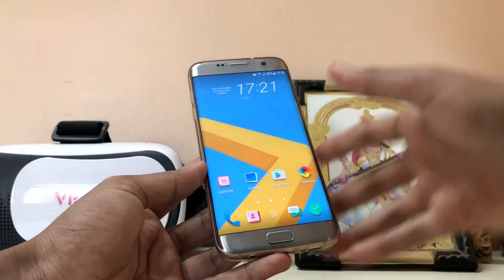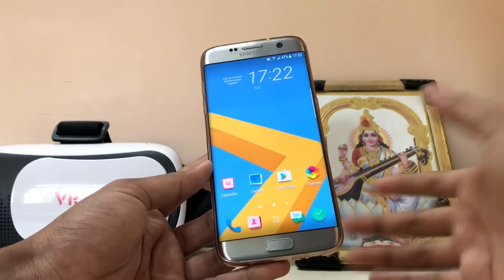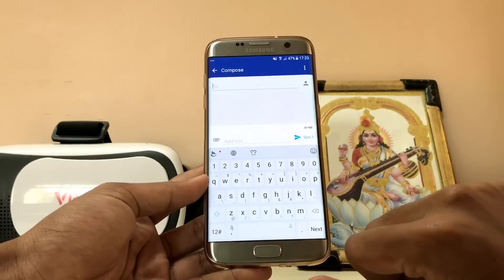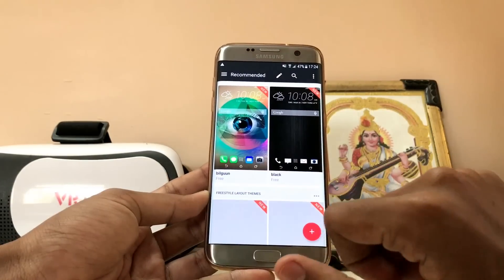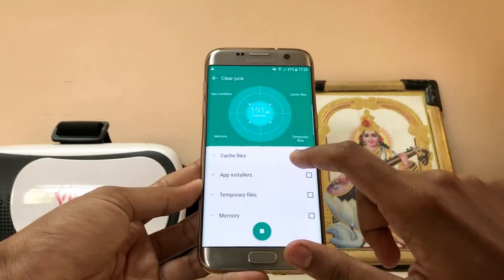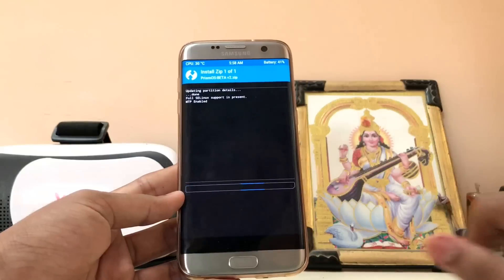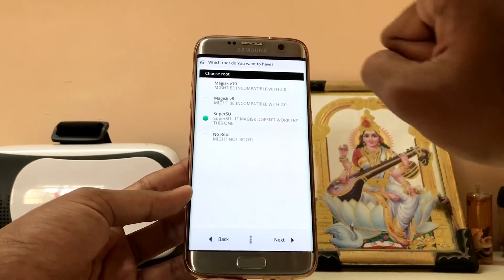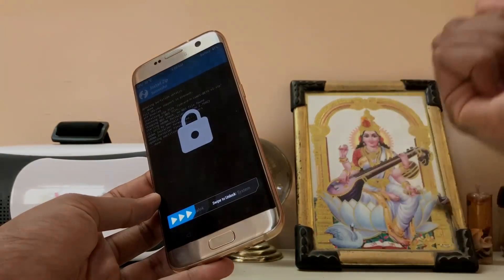Prism OS v2.0 (HTC Sense UI) on Galaxy S7 & S7 edge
Another awesome port for our galaxy s7 and s7 edge.I love orginal roms like these alot hope to see more amazing works from the developer.